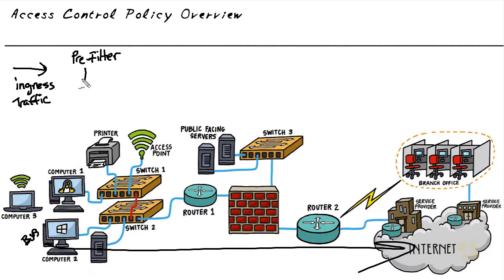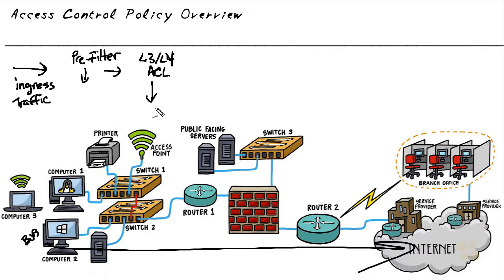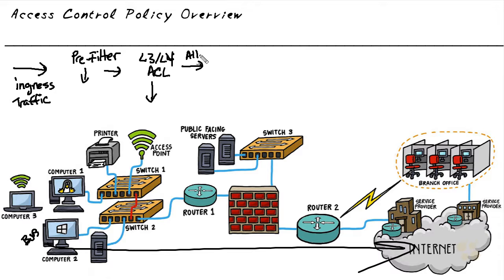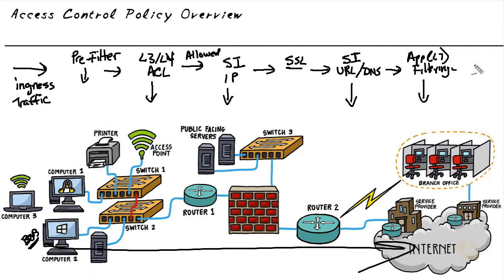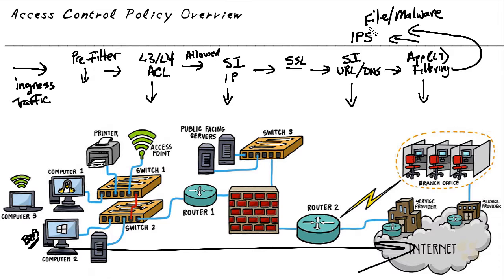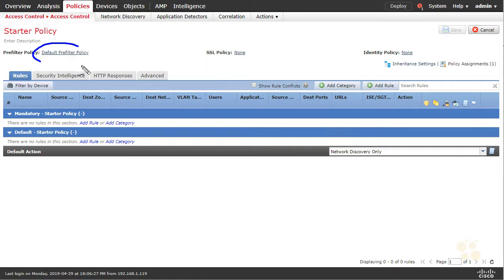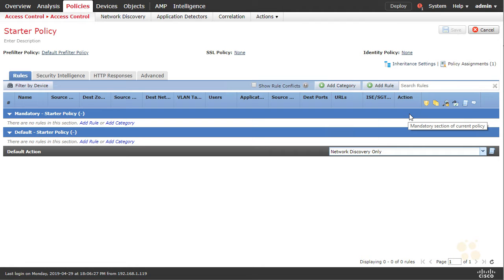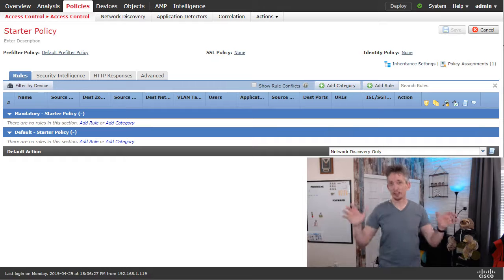20 Access Control Policy Overview